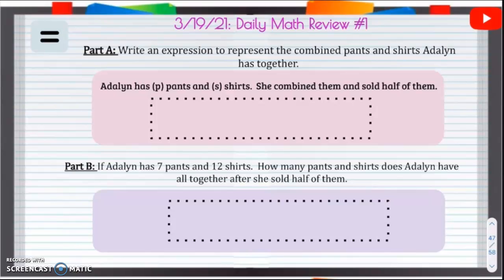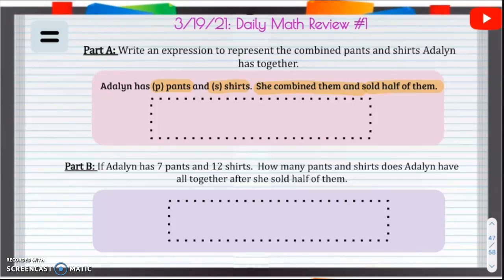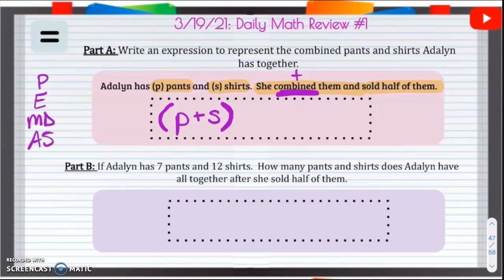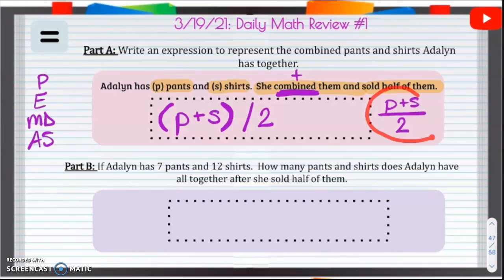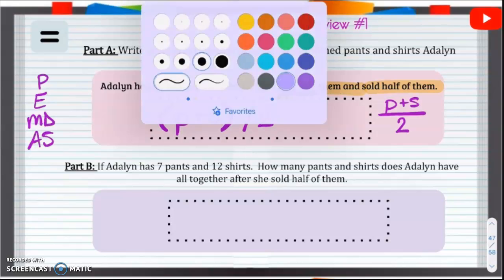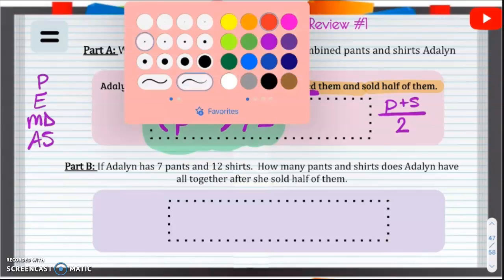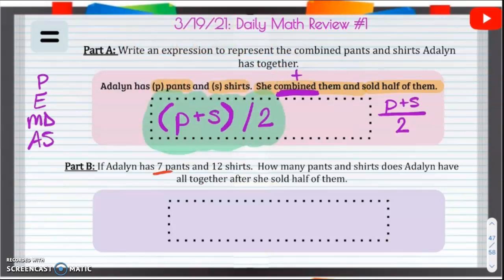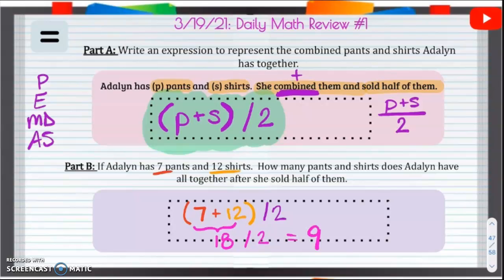3/19/21 DMR#1 - Schnaterbeck